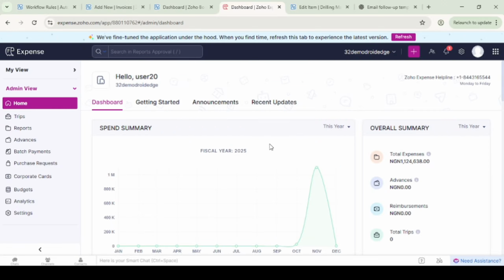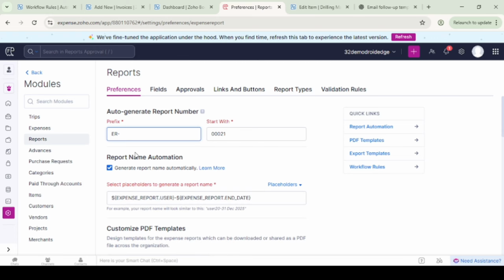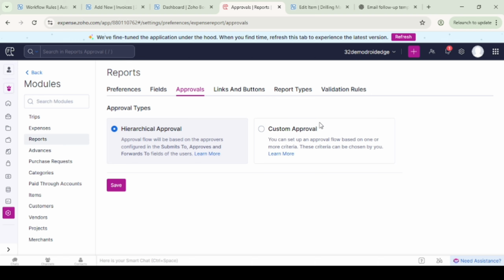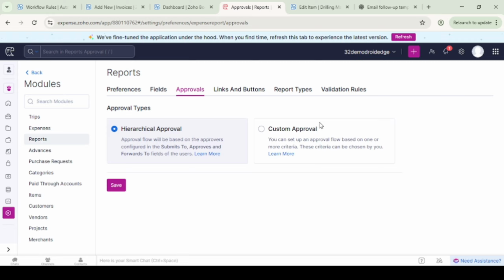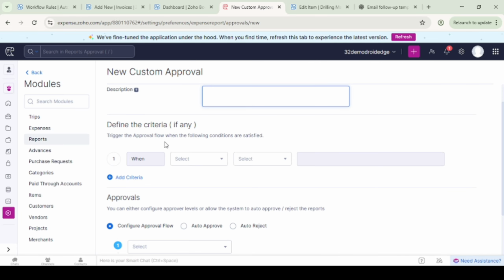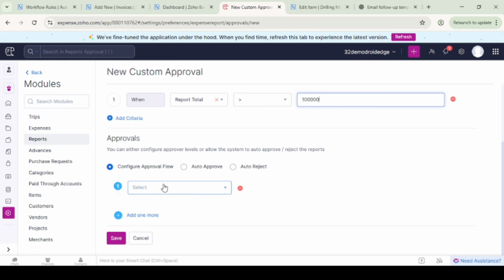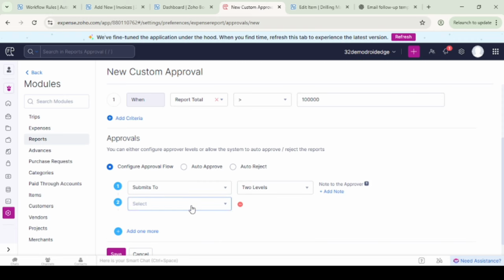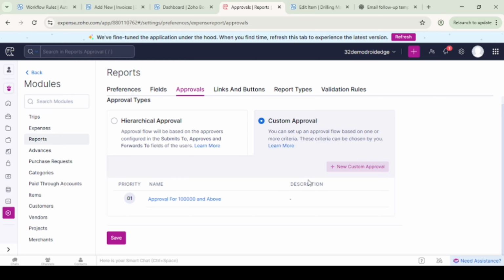How to Set Approval Hierarchy in Zoho Expense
In this video, you will learn how to set up and manage approval hierarchies in Zoho Expense. We walk you through creating approval levels, assigning approvers, and defining rules to ensure expense reports are reviewed and approved correctly, helping you maintain control over company spending.